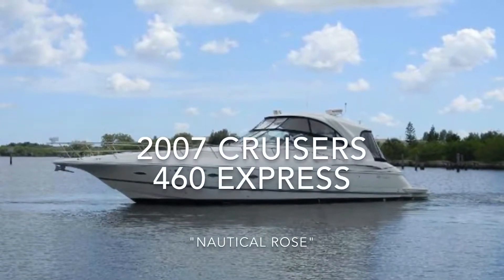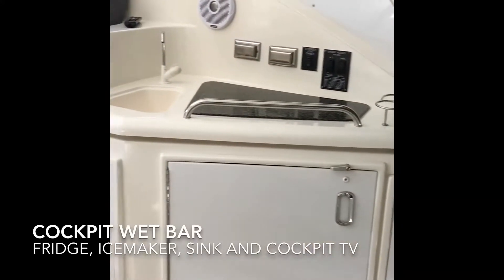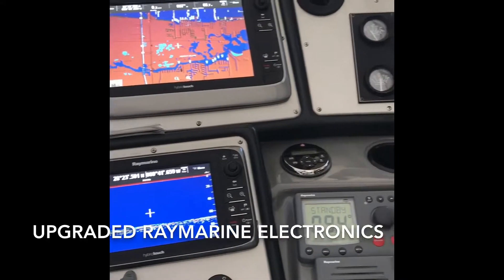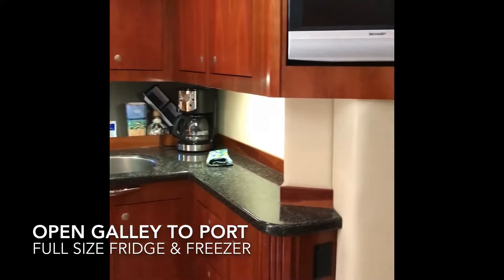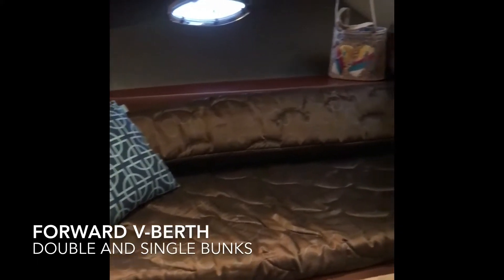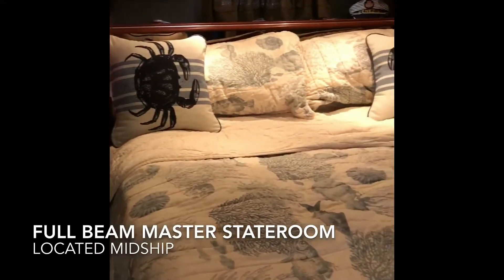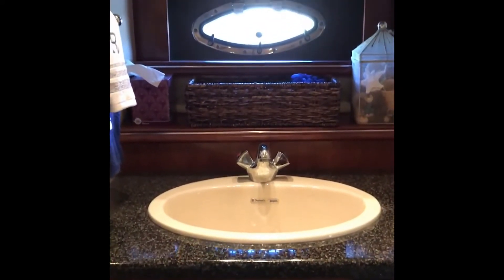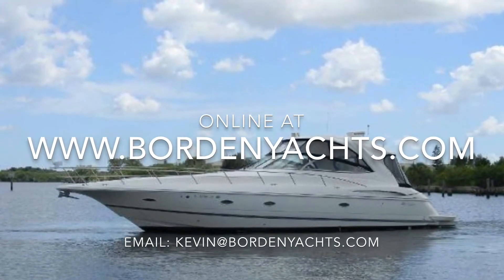2007 Cruisers 460 Express Nautical Rose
2007 Cruisers 460 Express  Nautical Rose
Beautiful condition 460 Cruisers new to the market in Merritt Island, FL. She's undergone many upgrades to include new RAYMARINE electronics, digital HD radar, new carpeting both interior and exterior and an all new enclosure with removable sun blocking panels. Her engine services are current and she's a turn key boat ready for her new owners. Contact Kevin Benner with Borden & Associates Yacht Sales today for more information or visit us